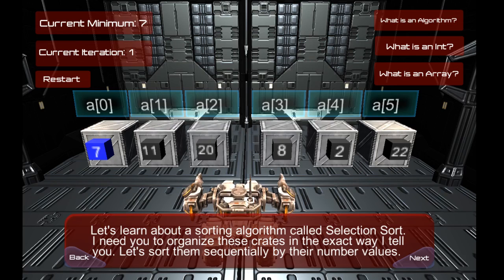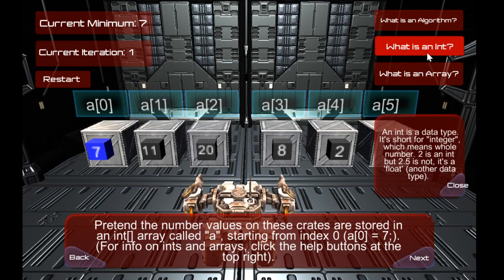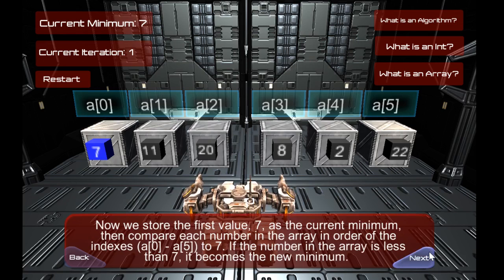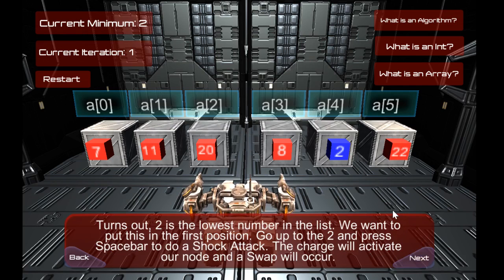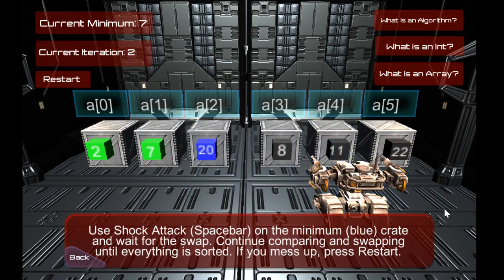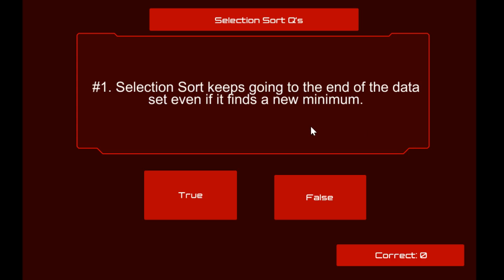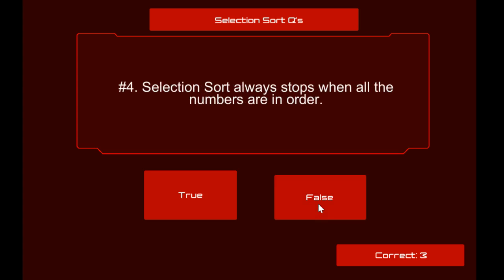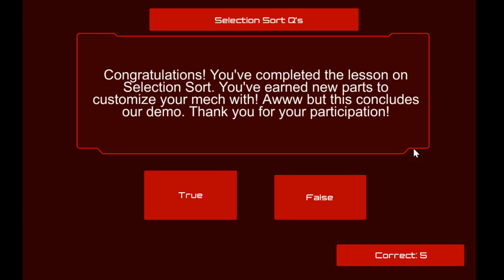Selection Sort Game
The Selection Sort level I made for my research project Gamification to Engage and Motivate Students to Reach their Learning Goals or something like that.